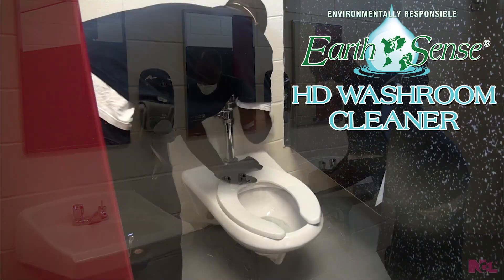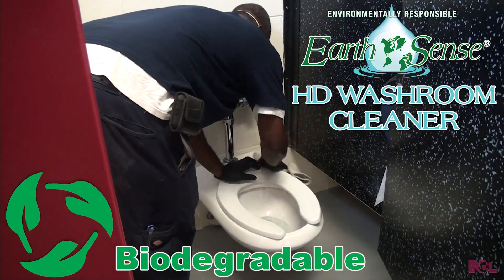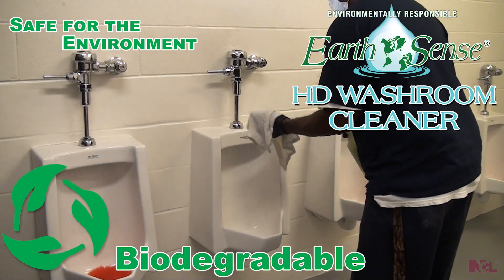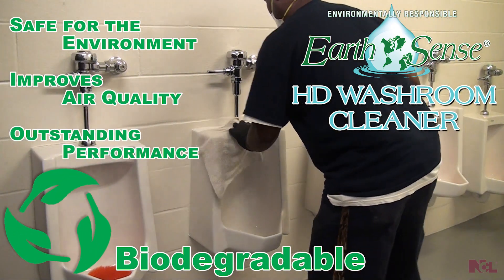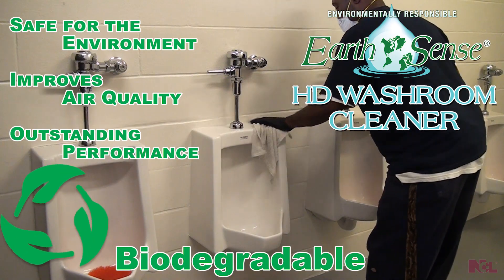EARTH SENSE® HD WASHROOM CLEANER HD Washroom Cleaner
EARTH SENSE® HD WASHROOM CLEANER
HD Washroom Cleaner is a synergistic, mild organic acid blend and naturally derived surfactant system removes hard water stains from restroom fixtures while promoting a positive environmental profile. Performance compares to traditional cleaners with minimal health and environmental impact.